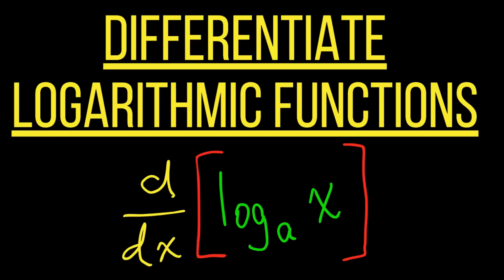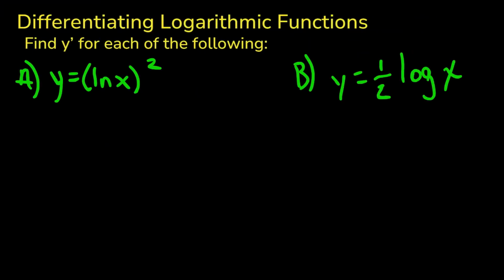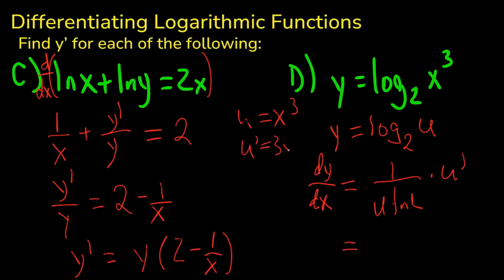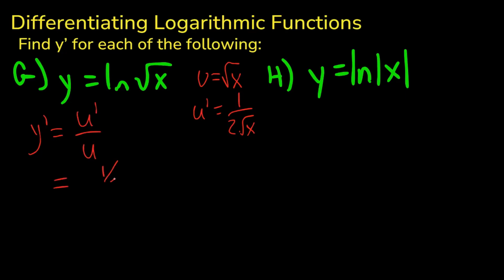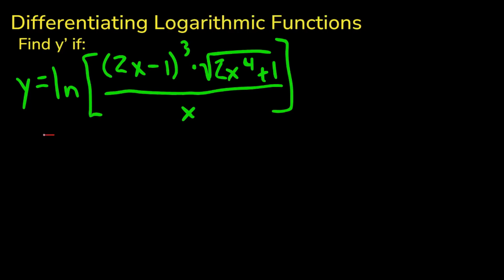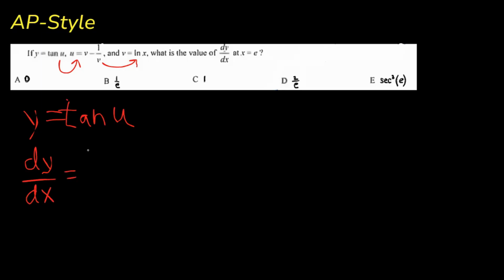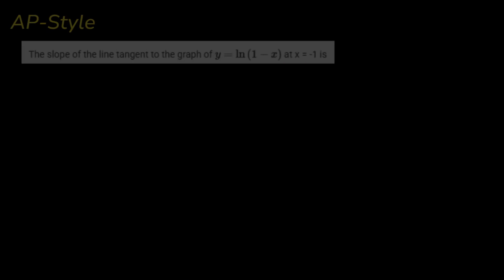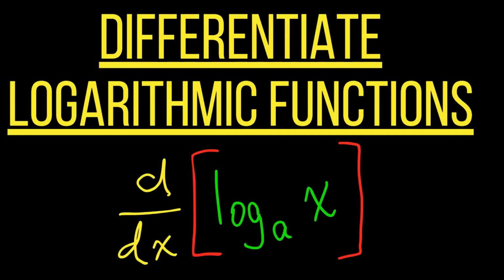AP Calc: How to Differentiate Logarithmic Functions | Section 3.4 Part 1 of 3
Studying for the AP Calc Exam? I got you covered. Download my Free AP Calculus Unit-by-Unit Checklist to track your progress

*5 Steps to a 5

This video aligns with Calculus for the AP Course 4th Edition and matches Chapter 3 The Derivative of Composite, Implicit, & Inverse Functions, Section 3.4 Derivatives of Logarithmic Functions. Also, it aligns with AP Calculus Unit 3 Differentiation: Composite, Implicit, and Inverse Functions: Topic 3.3.

In this AP Calculus lesson, we dive into differentiating logarithmic functions, including:
📘 How to find the derivative of ln(x) and logₐ(x)
⚙️ The formula for the derivative of logarithms with any base
💡 How to use the properties of logarithms to simplify
🔥 AP-style examples and common pitfalls to avoid

You’ll see how logarithmic properties (like expanding logs) make differentiation easier — and how these problems appear on the AP Calculus AB & BC Exams.

Chapters:
0:00 Intro & How to Differentiate a Logarithmic Function
2:27 How to Differentiate a Logarithmic Function Example A (w/ Chain Rule)
3:03 How to Differentiate a Logarithmic Function Example B (Common log)
3:30 How to Differentiate a Logarithmic Function Example C (Implicit Differentiation)
4:12 How to Differentiate a Logarithmic Function Example D.1 (Chain Rule Method)
5:04 How to Differentiate a Logarithmic Function Example D.2 (Use Log Property First)
5:34 How to Differentiate a Logarithmic Function Example E (w/ Quotient Rule)
6:10 How to Differentiate a Logarithmic Function Example F (w/ Product Rule)
6:35 How to Differentiate a Logarithmic Function Example G.1 (w/ Chain Rule)
7:21 How to Differentiate a Logarithmic Function Example G.2 (Use Log Proprty First)
7:48 How to Differentiate a Logarithmic Function Example H (w/ Absolute Value)
9:16 Using Log Properties to Expand an Expression to Make Differentiation Easier
11:12 AP-Style MCQ - Chain Rule, Evaluating, No Desmos
14:17 AP-Style FRQ - Slope of the Tangent Line
14:50 AP-Style FRQ - Parallel Tangent Lines | Desmos
16:35 Wrap Up

📚 Watch until the end for an AP-style question